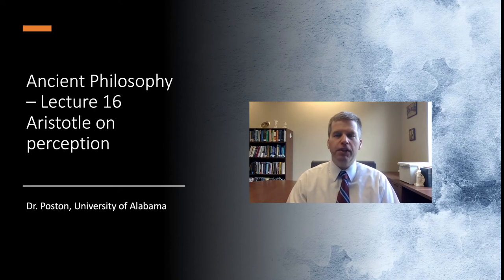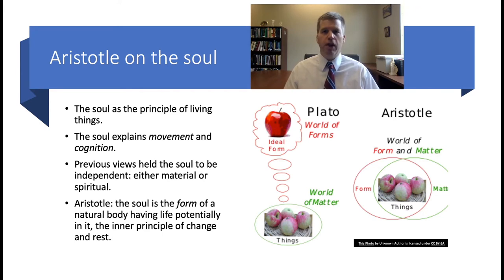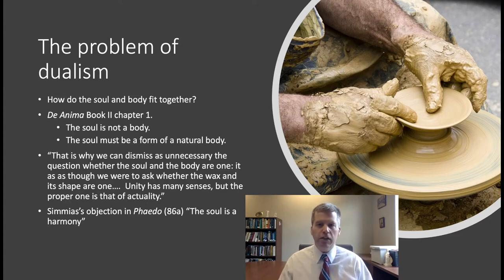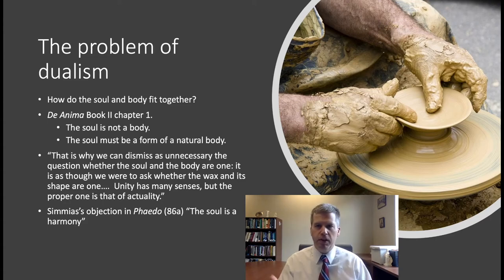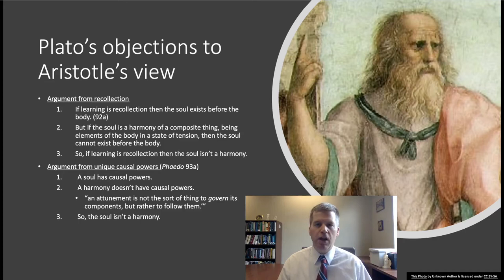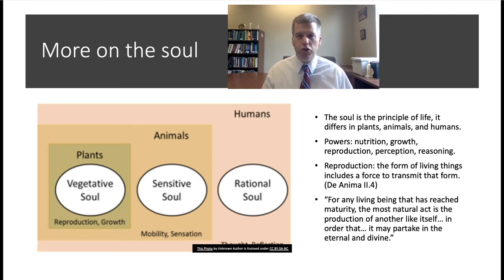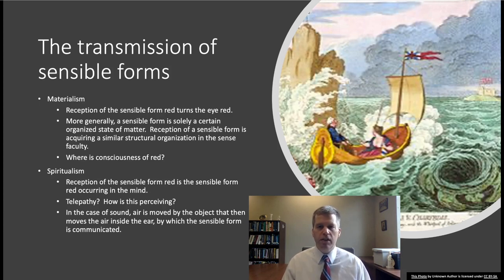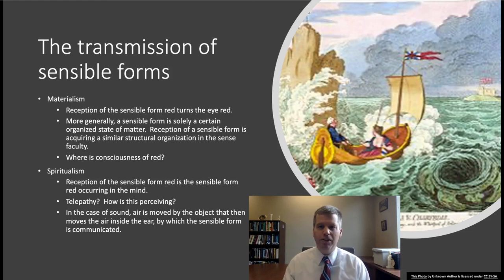Lecture 16 "Aristole on perception"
De Anima
Aristotle On the Soul
The problem of dualism
Plato's objection to Aristotle
On the Soul
Perception
Perceptual awareness
The transmission of sensible forms.